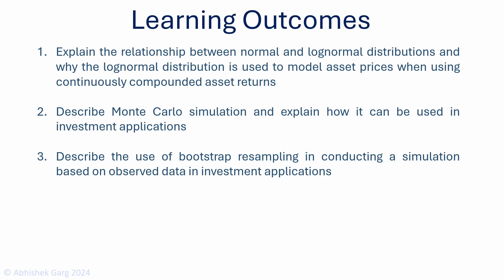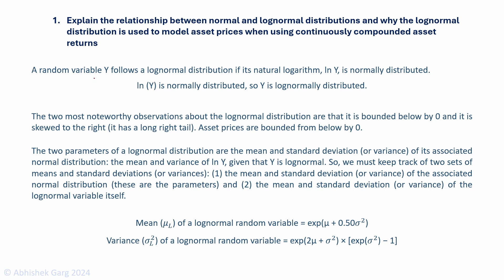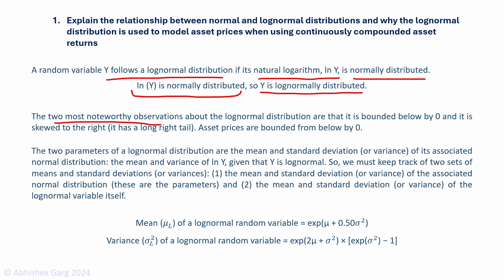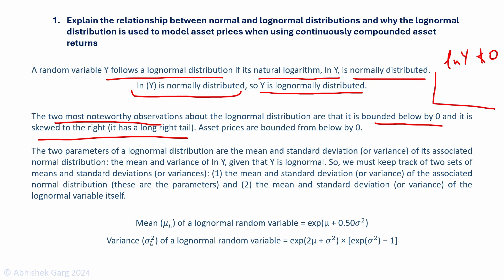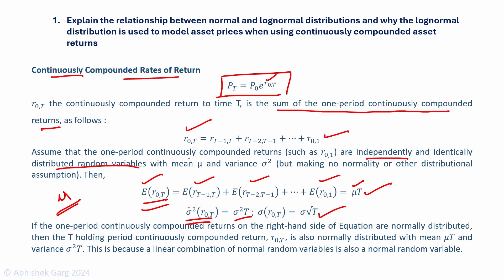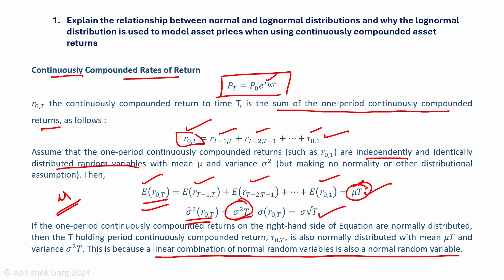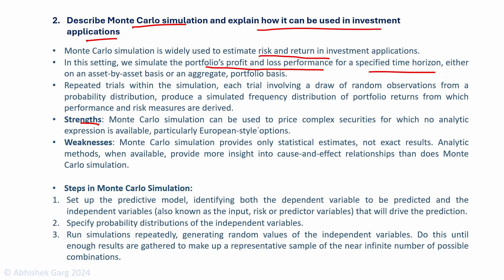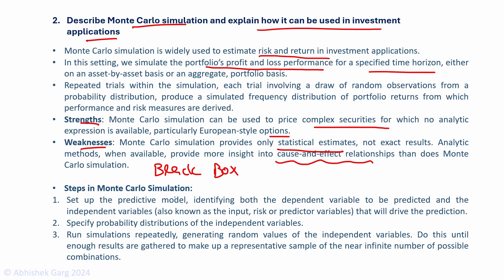CFA Level 1 2025 | QM - Simulation Methods | Watch Full video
Watch the video to understand Monte Carlo Simulation and Bootstrap Resampling